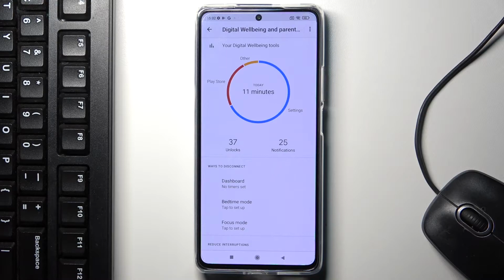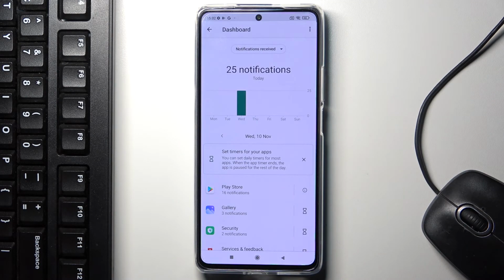How to Check Total Screen Time on XIAOMI 11T - Digital Wellbeing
Find out more info about XIAOMI 11T:
Do you want to know how much time you spent on your XIAOMI 11T? Simply open this video tutorial and follow our instructions. In order to find out how much you are addicted to your smartphone, we will show you how to open the Digital Wellbeing and Parental Control settings. Looking for more information about the XIAOMI 11T? Let's visit our YouTube channel.

How to check total screen time in XIAOMI 11T? How to open digital wellbeing and parental control settings on XIAOMI 11T? How to check screen time on XIAOMI 11T? How to find screen time on XIAOMI 11T? How to check screen time in XIAOMI 11T? How to check how much time you spent on XIAOMI 11T?